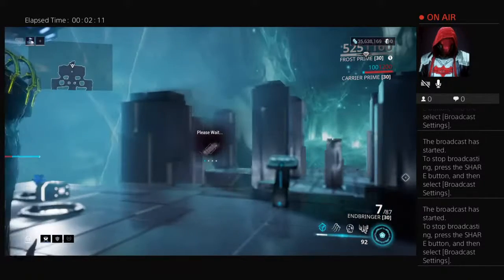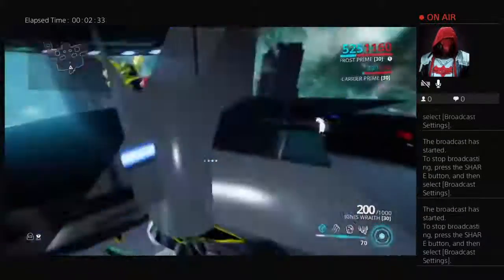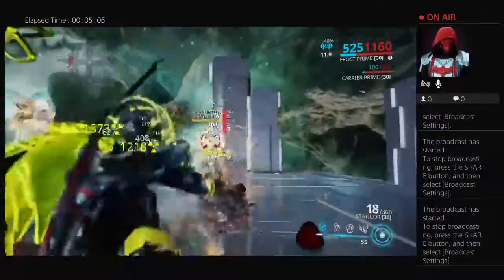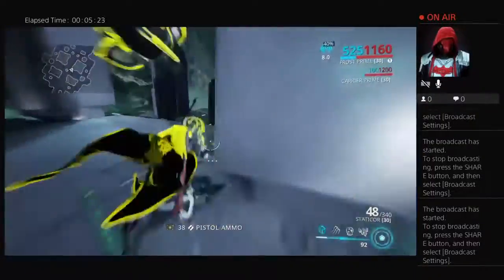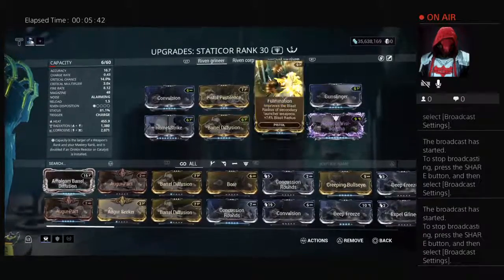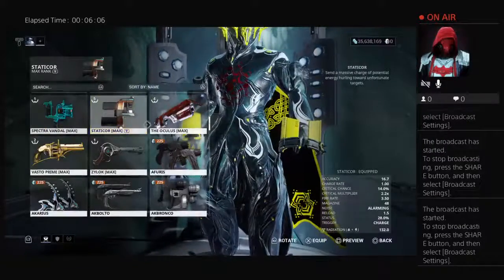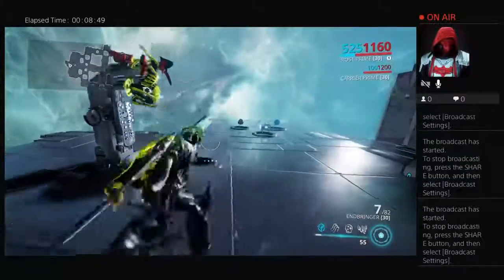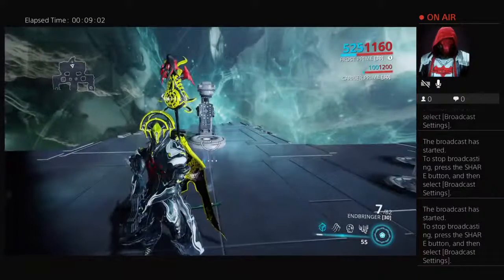Warframe: my thoughts on the catchmoon nerf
i play a lot of fps 3ps and fighter games here please enjoy the videos and keep on living your life.
also check out the web series red vs blue and rwby made by roosterteeth they are awesome.
my playstation id is thedadgamer901 so friend me if you want.